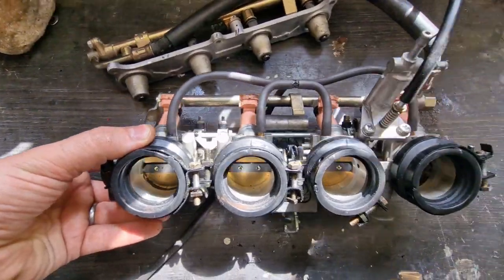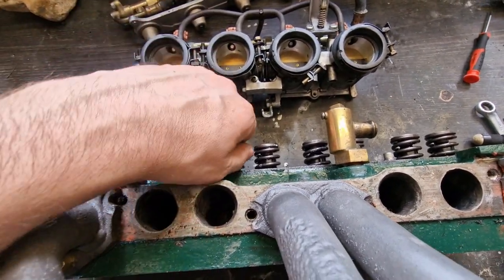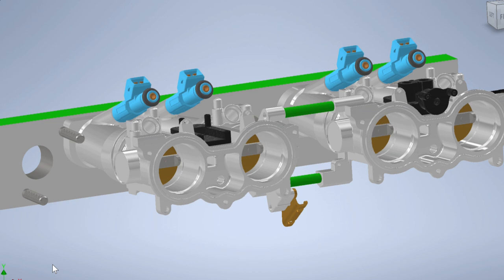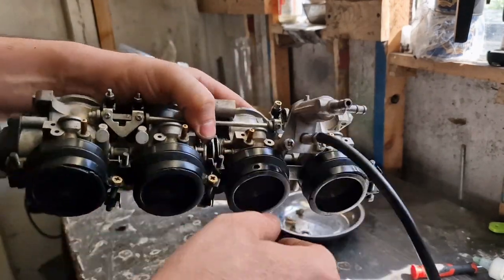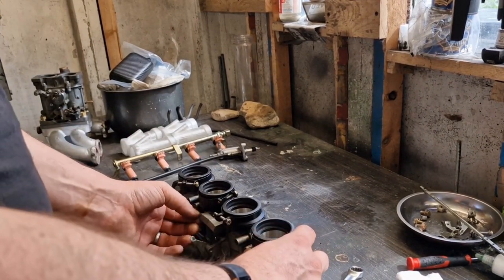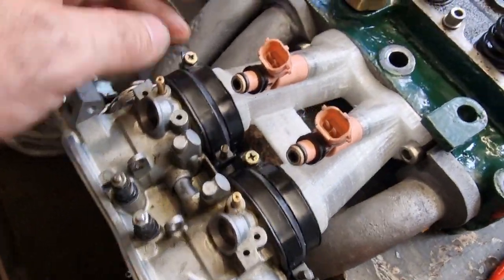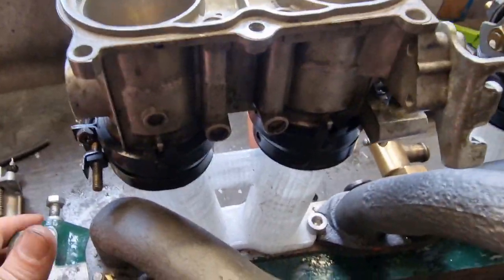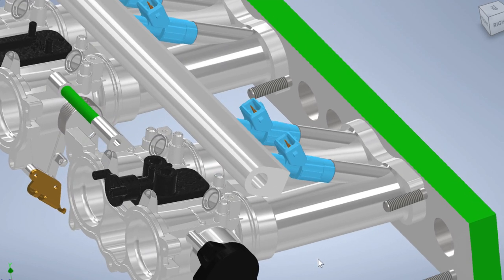Bike ITB manifold design - EFI ep2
Having decided to keep the Cortina's engine naturally aspirated I decided to use CBR600 ITB's but I'll need a manifold - no problem, we'll just design one!